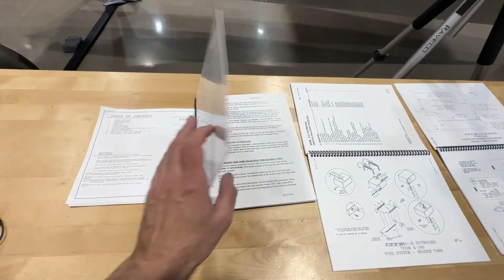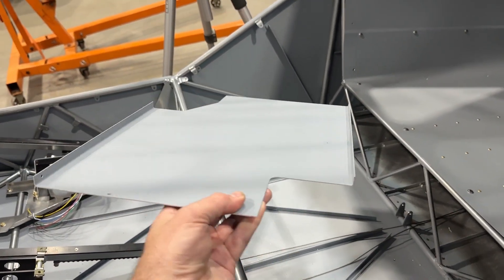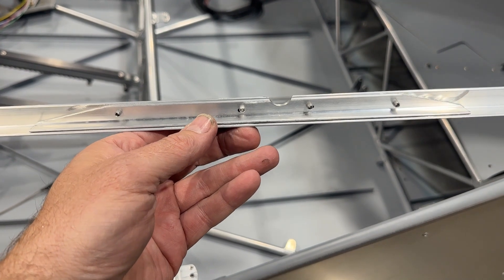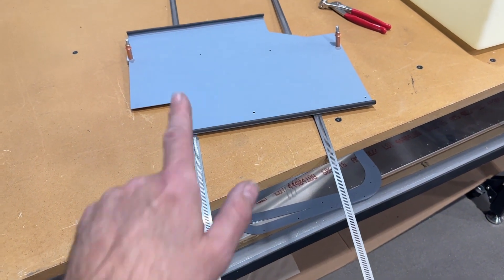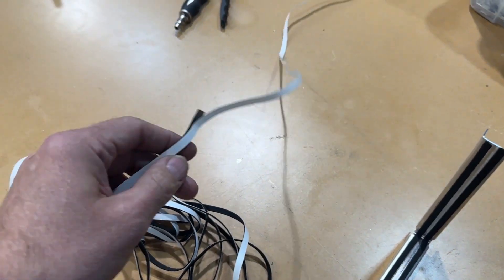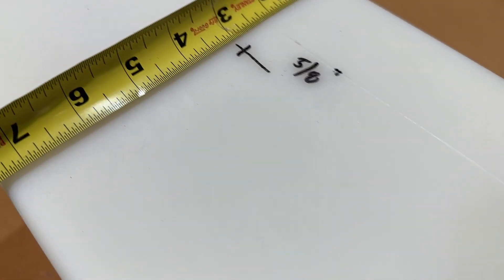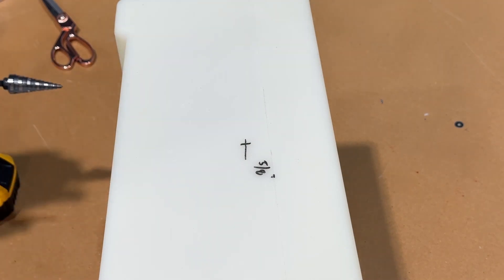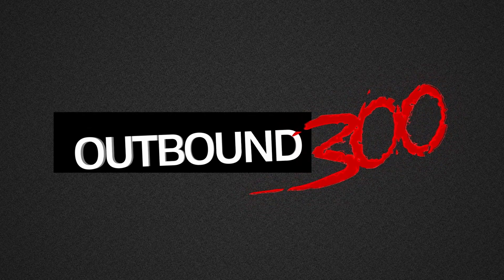Ep. 28 - Rans S-21 Header Tank: Part 1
Prep of the header tank